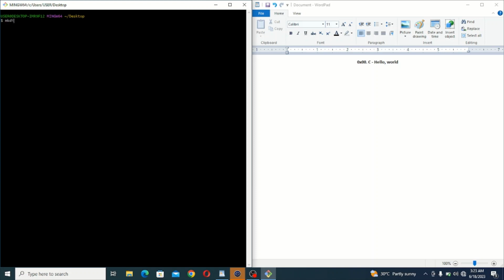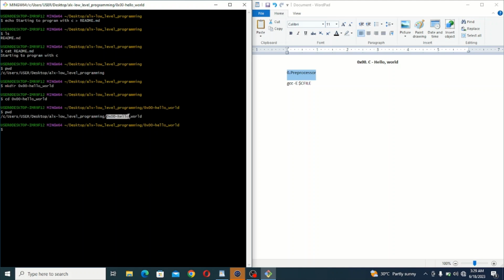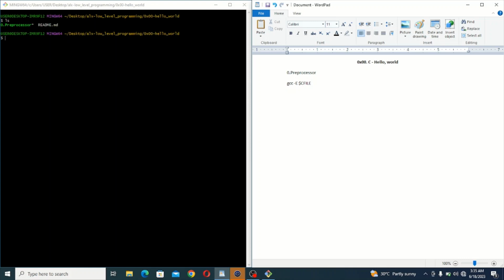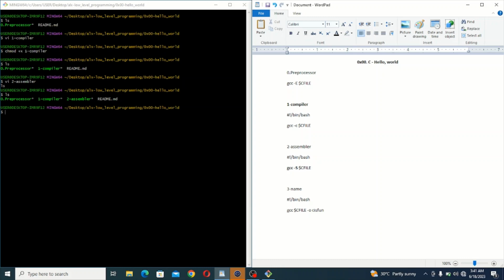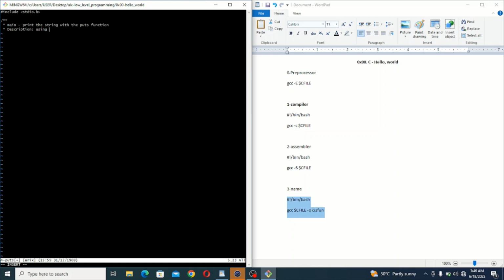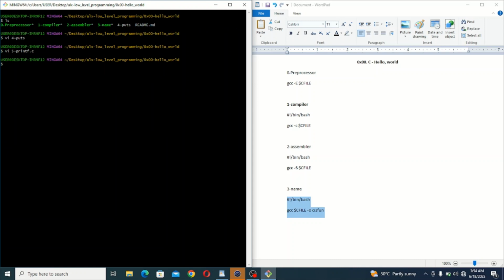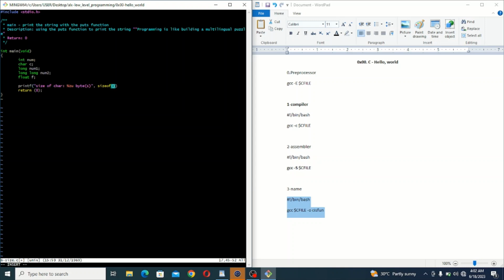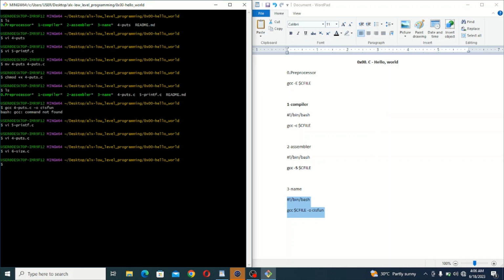ALX 0x00. c Hello World project